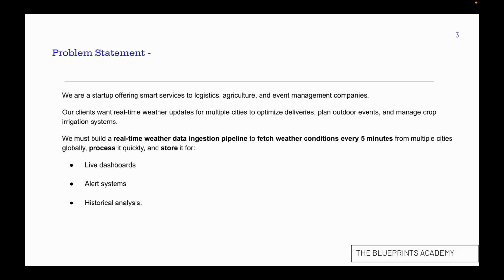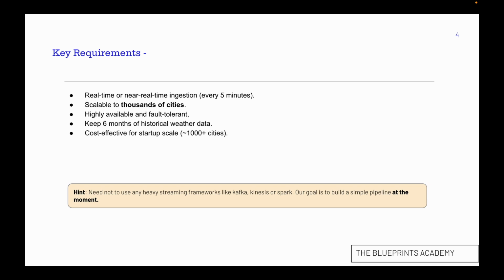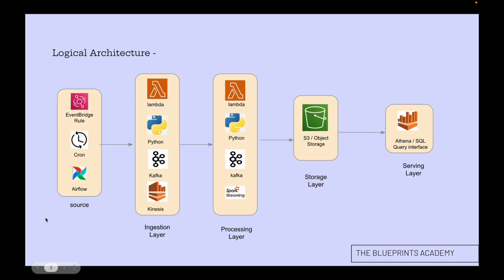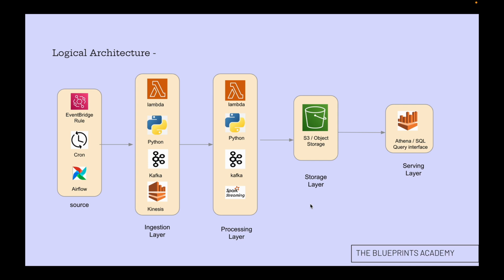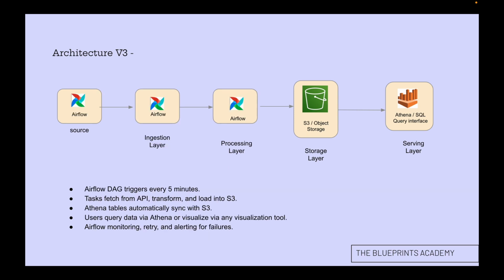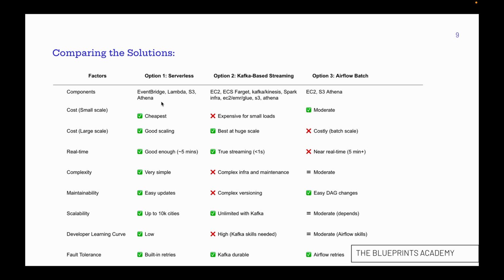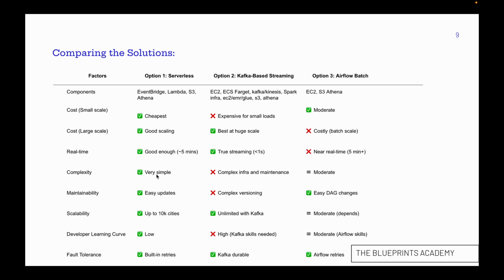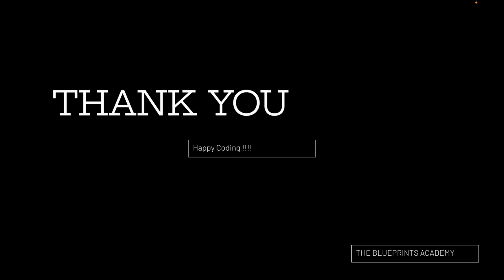🎥 Episode 1: Architecture Design – Real-Time Weather Data Ingestion System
In this episode, we begin our real-world Data Engineering project series with a problem many industries face — accessing real-time weather data to make critical business decisions.

You’ll learn:

The architecture design of a weather ingestion pipeline
Why we chose specific AWS services like EventBridge, Lambda, and Athena
Alternate technology stacks and when to use them

By the end of this episode, you’ll understand how to design a scalable and cost-effective data ingestion pipeline for real-time external APIs.

📅 Upcoming Episodes:
Infra Setup with Terraform
Lambda Code for API Fetch & S3 Ingestion
Athena Table & Querying
Deployment and Testing